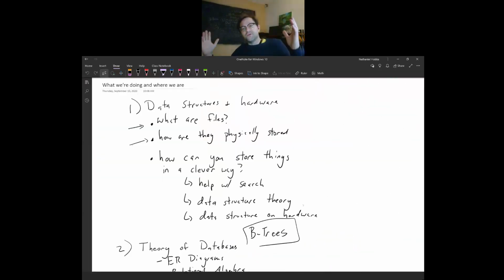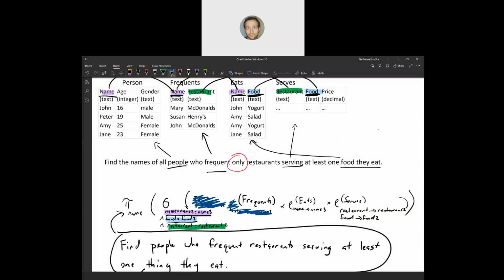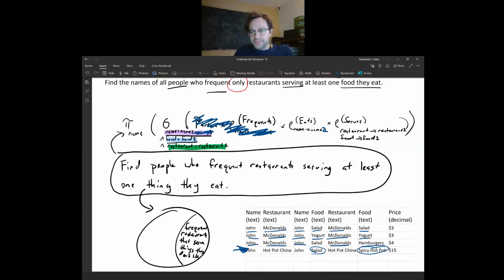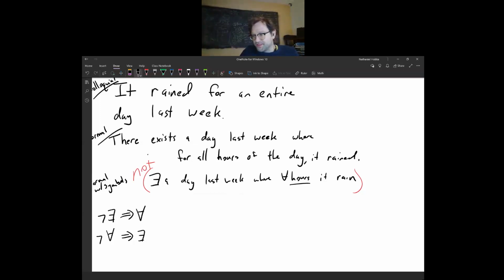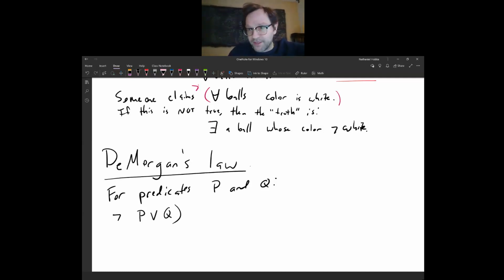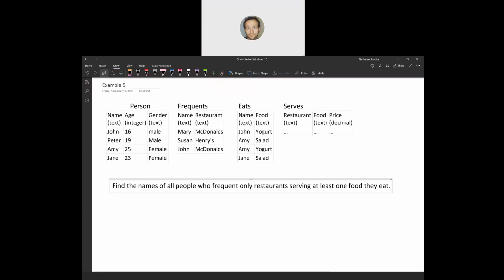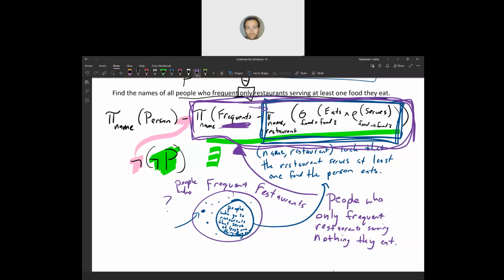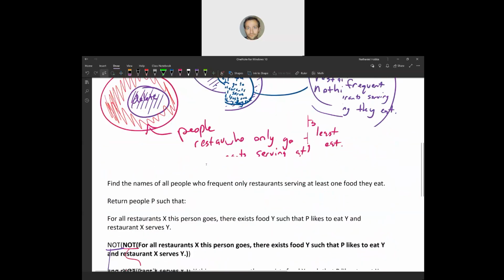Nathaniel Hobbs's Personal Room 2020 11 13 12 03 05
We discuss quantatative reasoning and a more complicated query